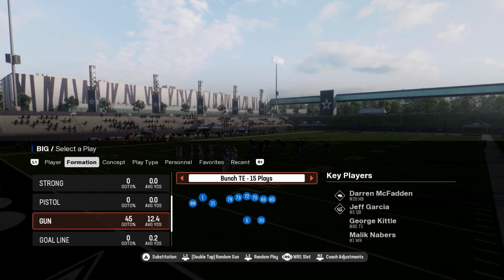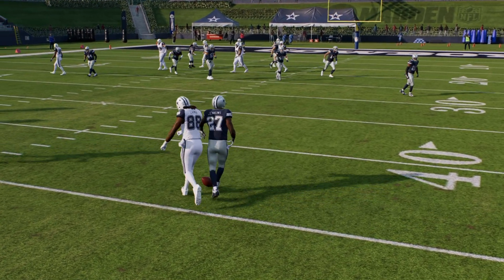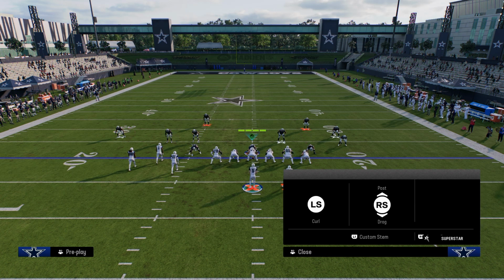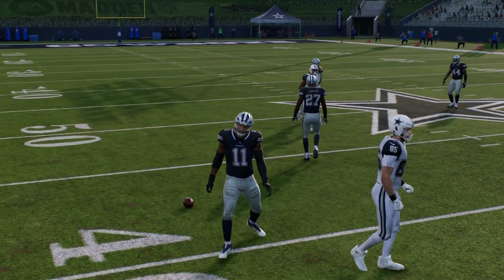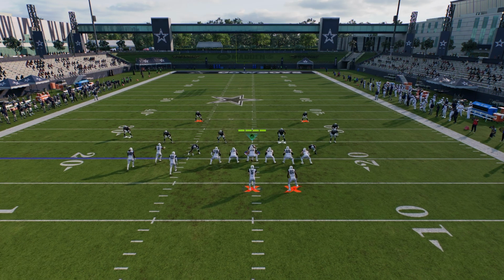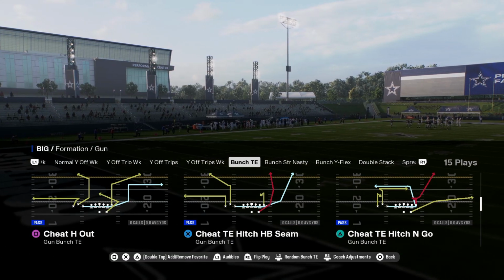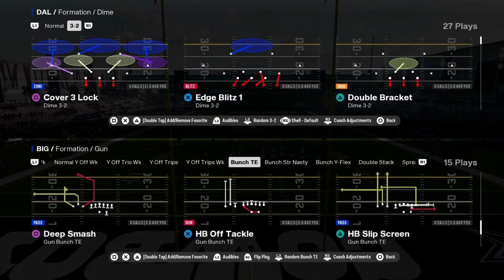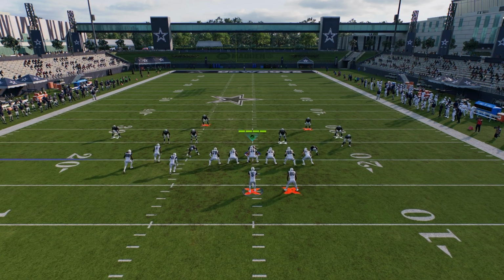EA Added A NEW UNSTOPPABLE PLAY